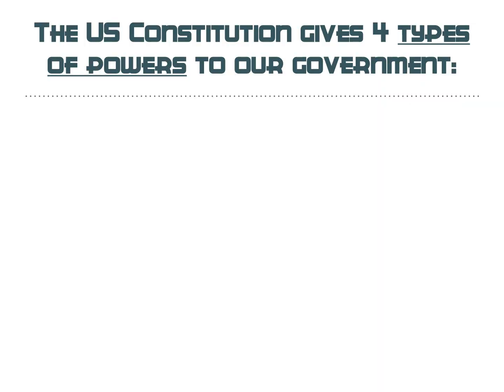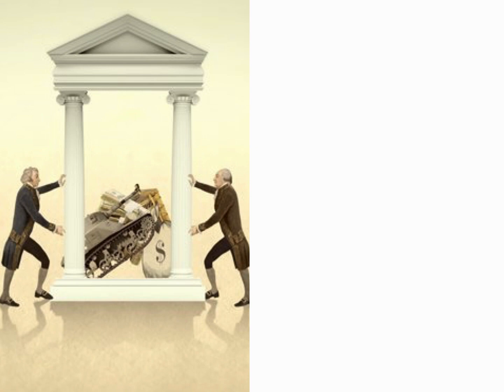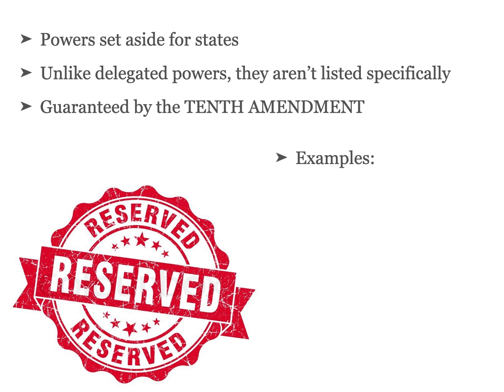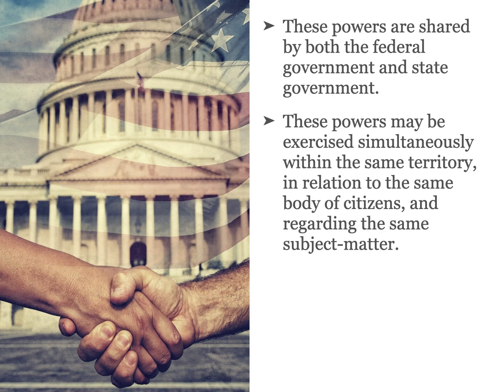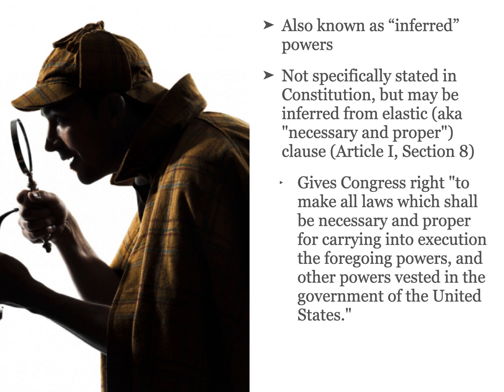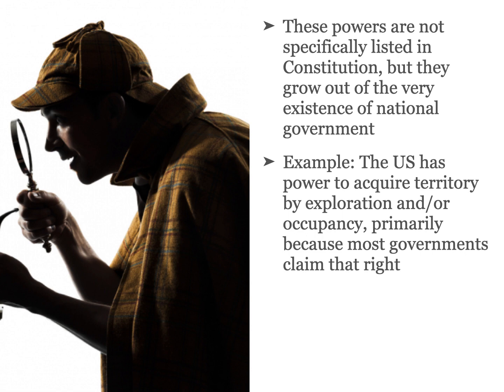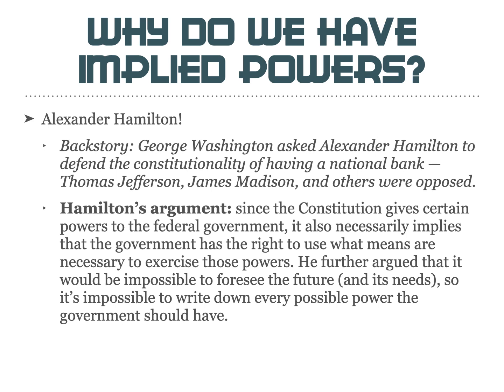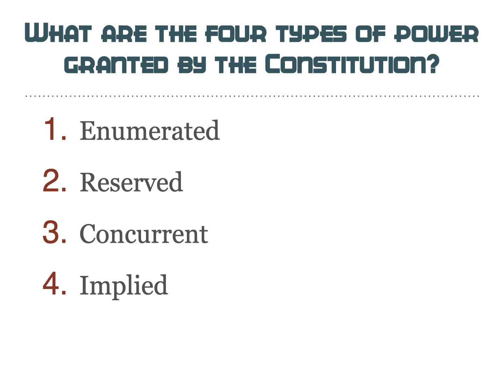Types of Powers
This mini lesson for social studies focuses on the four types of powers granted by the US Constitution.